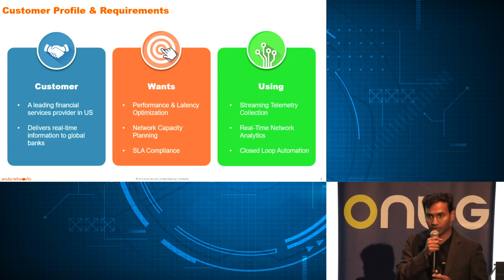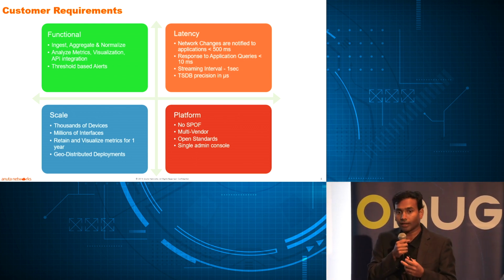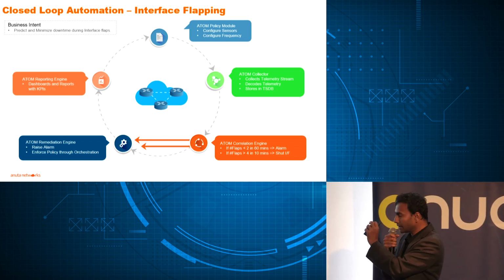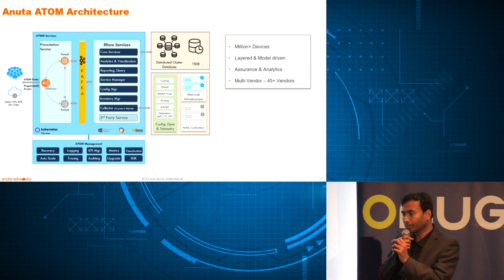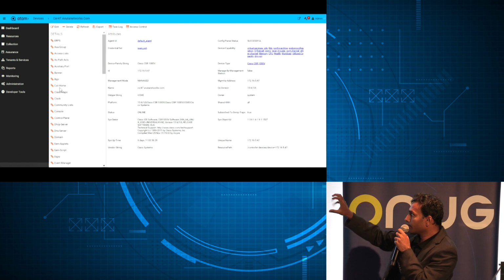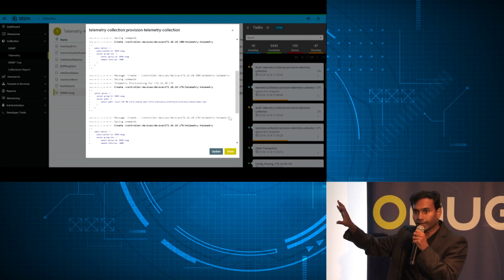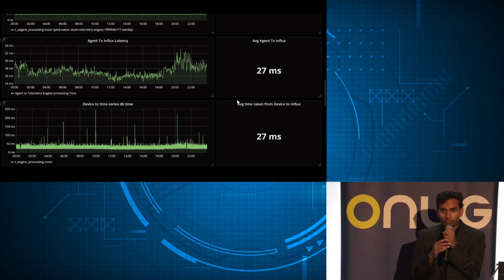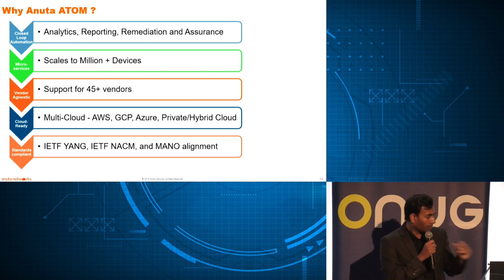Anuta Networks Case Study at ONUG: Responsive Networks with Closed Loop Automation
A leading financial services provider that delivers real-time information to global banks needed to introduce network capacity management, performance and latency optimization, predictive analytics, network assurance, and SLA compliance. They wanted to build a platform to collect streaming telemetry from multi-vendor network devices, build network analytics and generate insights.

In this case study, Anuta's ATOM software platform introduces closed-loop automation for L2-L7 devices from Cisco, Arista and Juniper using docker micro-services in Google Cloud Platform.